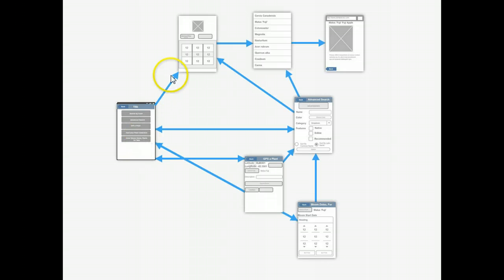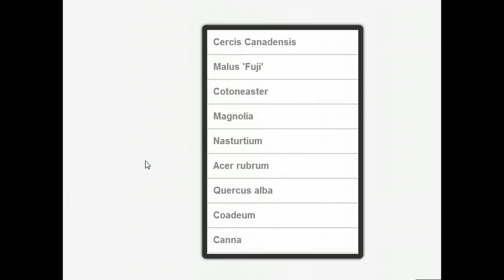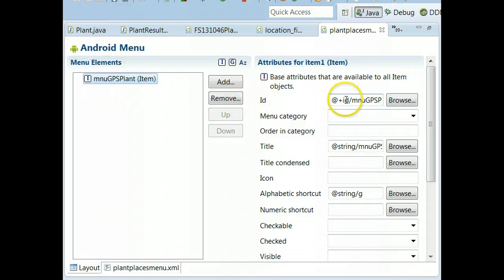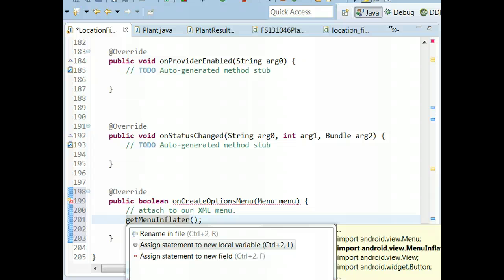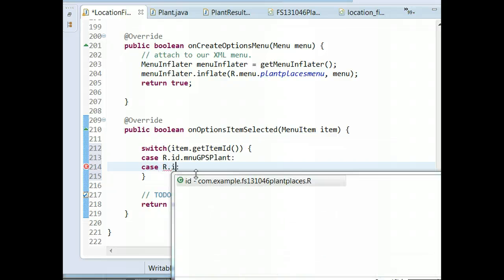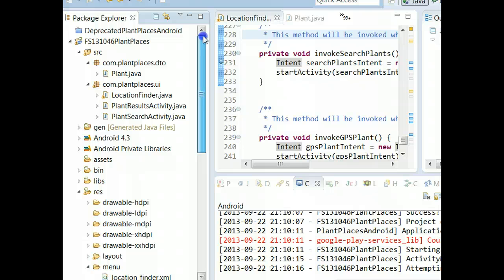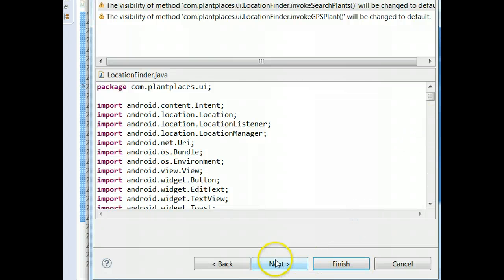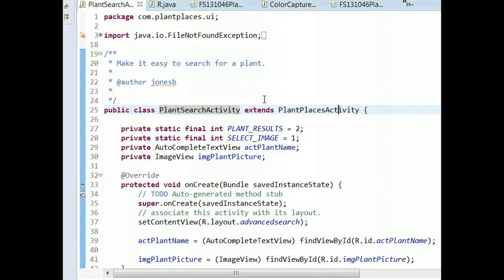Creating an Android Menu with Menu XML and Menu Inflater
Creating an Android Menu with Menu XML and Menu Inflater.  Also, refactoring so that two classes share a common superclass, and thus, share the same menu information